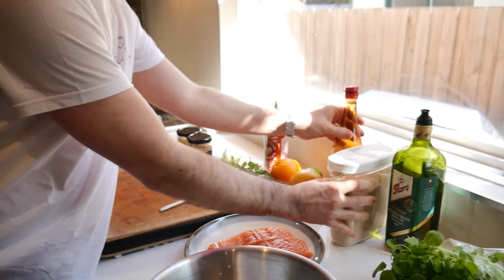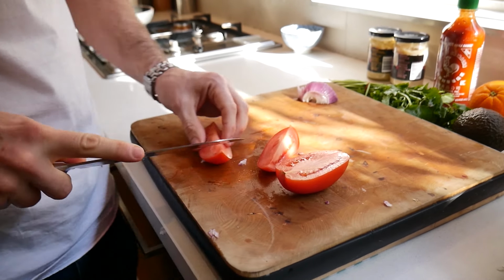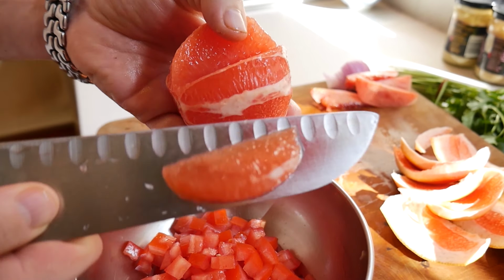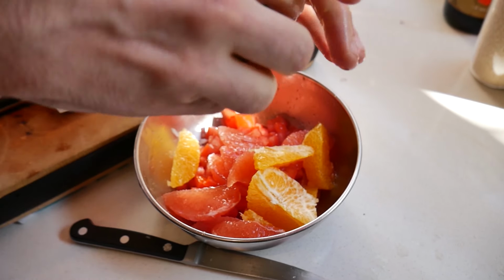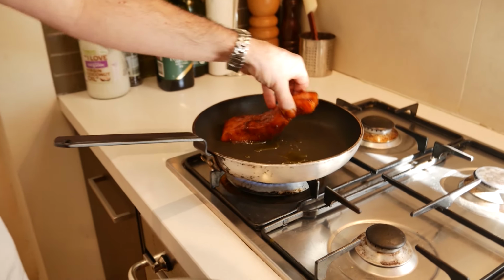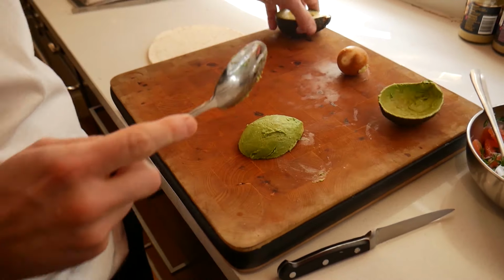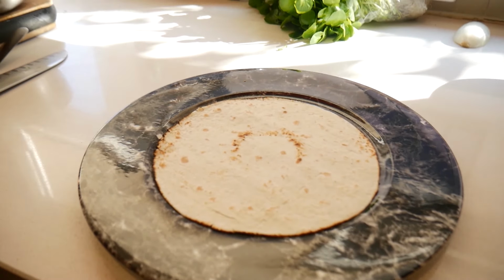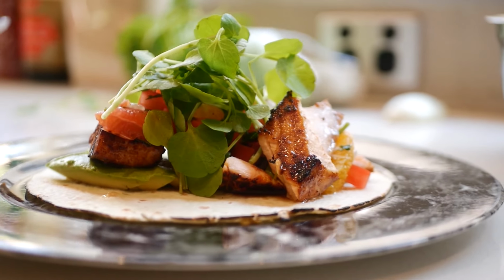Sa-weet & Spicy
I love what this dish has to offer! It really does deliver on all levels, sweet and spicy, it's a winning combo.